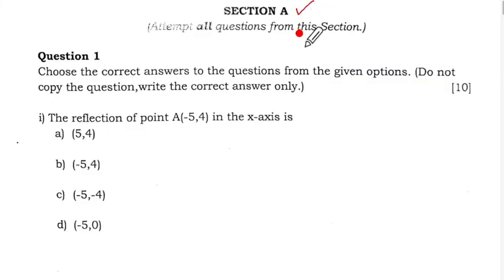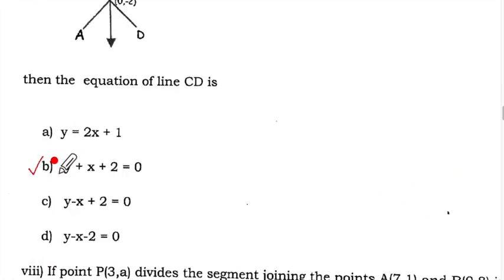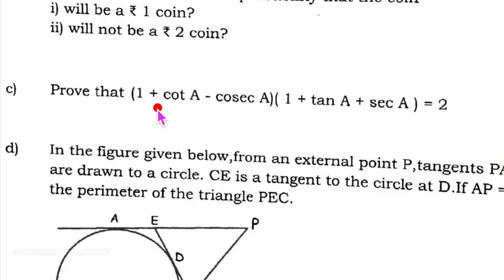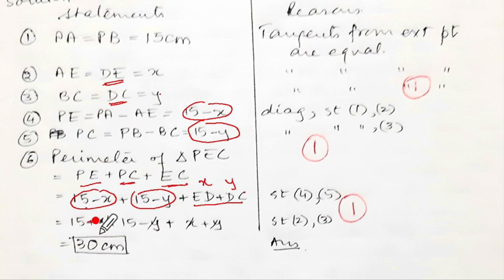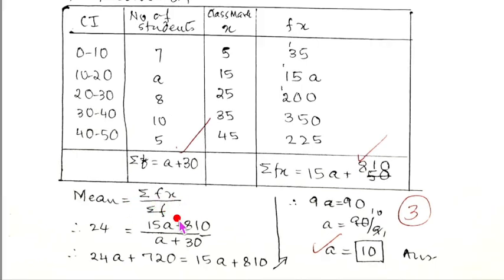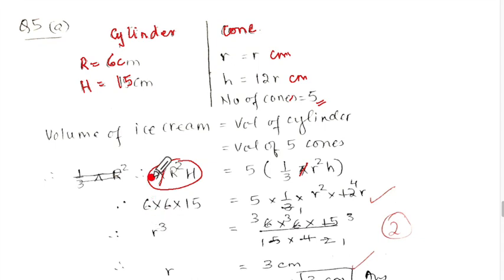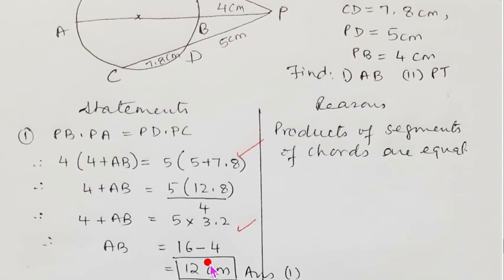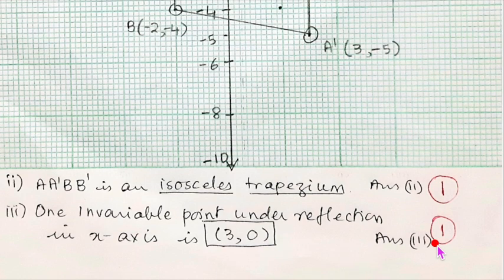Class 10 ICSE Semester 2 Maths Sample Paper 2 Solved | Get Full Marks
Watch this video - Class 10 ICSE Semester 2 Maths Sample Paper 2 Solved | Get Full Marks - to understand how to answer the questions in the semester 2 Maths paper of ICSE class 10.
Every class 10 student nneeds to practice such maths papers for more practice to get full marks.